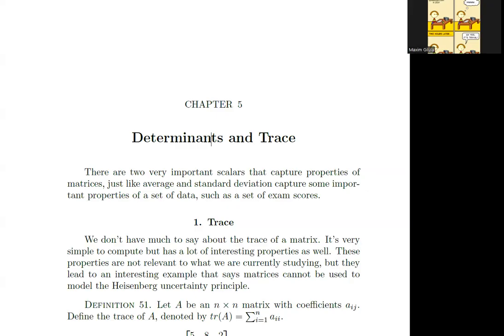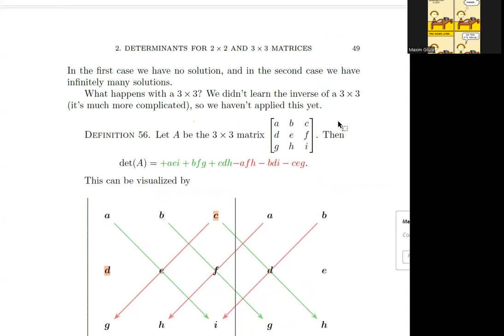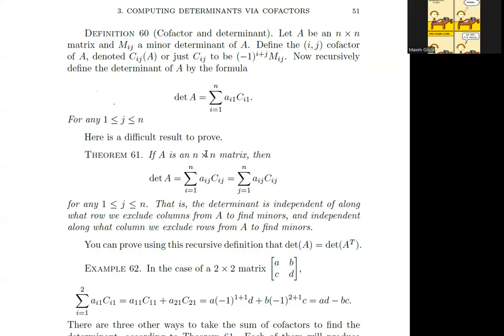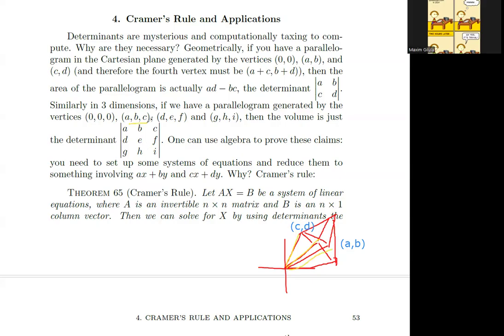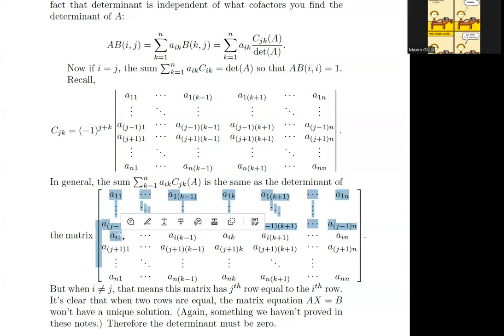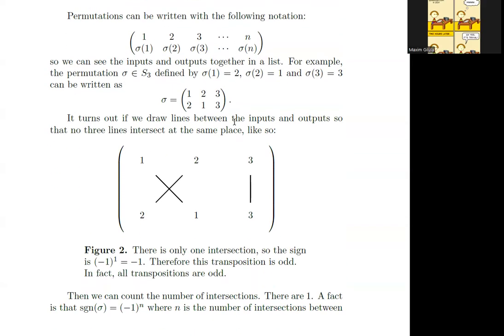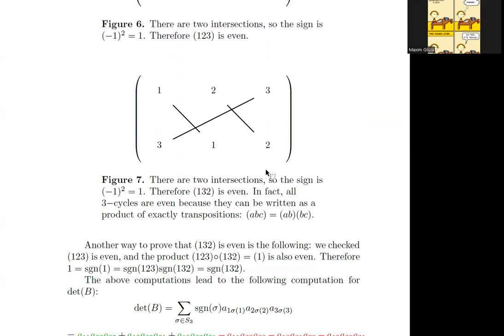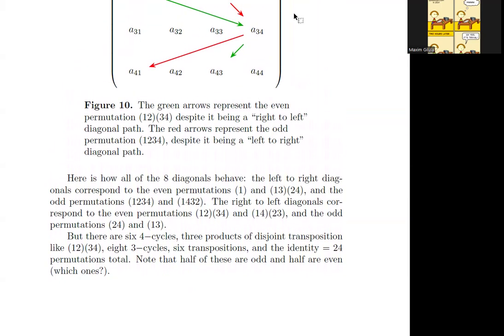Aula 05 - Determinantes (Primeira parte Professor Maxim)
Na aula de hoje, professo Maxim aborda o que são determinantes.